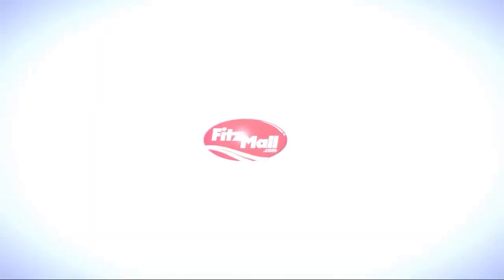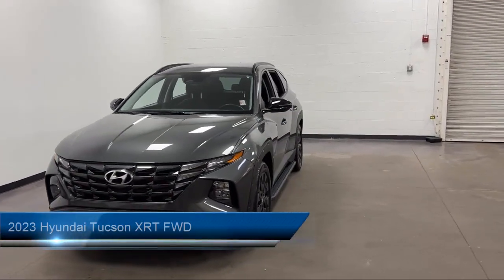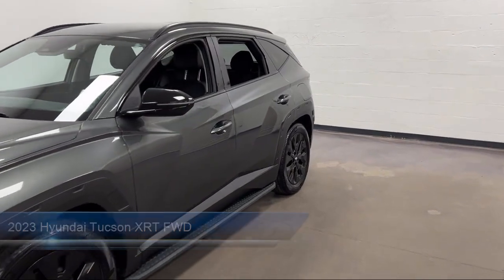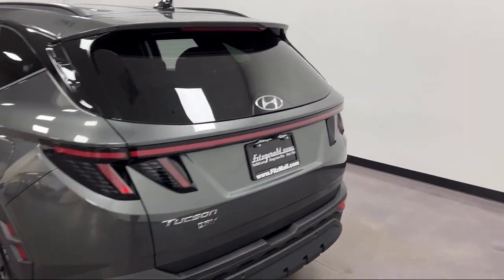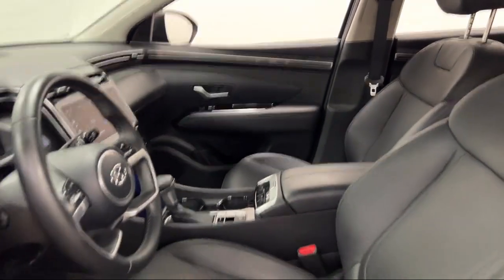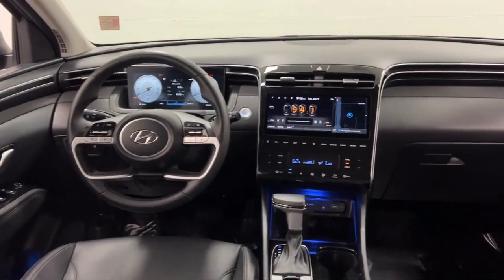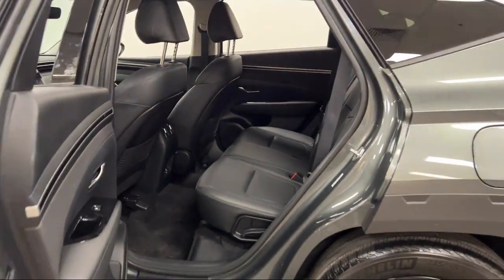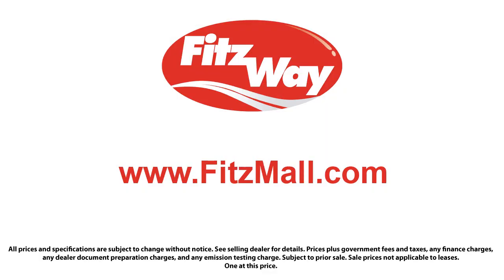2023 Hyundai Tucson XRT FWD Clearwater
2023 Hyundai Tucson XRT FWD - Stock Number: VP87031 - VIN: KM8JF3AE4PU187031.